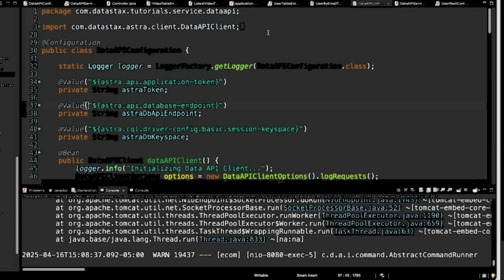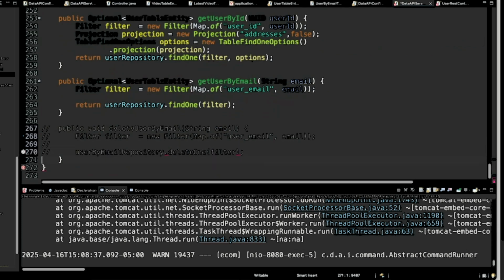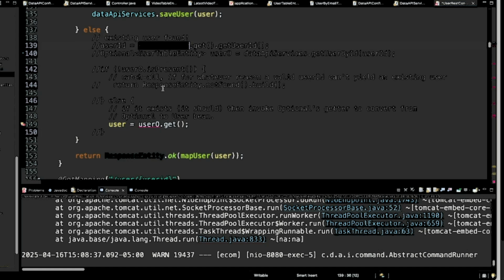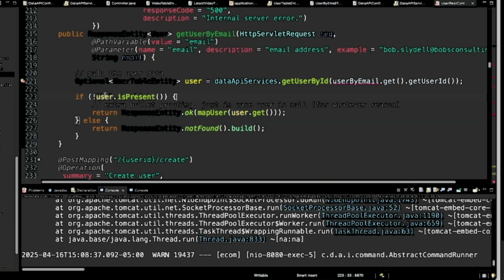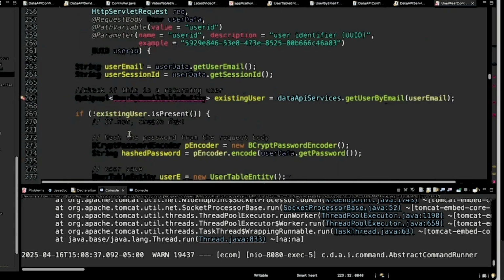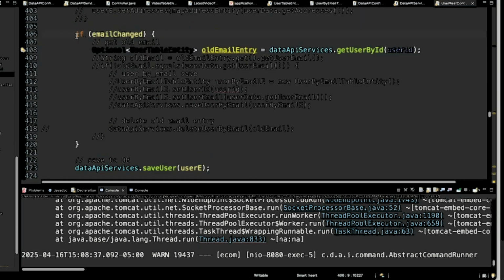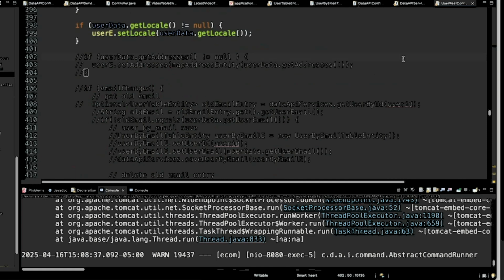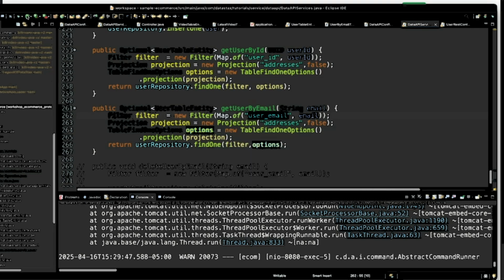Migrating an Enterprise E-commerce Site to the Table API - Part 6B: Data Modeling User By Email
For this video, Aaron takes you through a specific area of migrating the E-commerce Workshop platform from Spring Data Cassandra to the DataStax Table API. For this episode, we will focus on a deep-dive into data modeling on the User profile system. After all, now that we are using the Table API, we should be able to remove the user_by_email table. Join in and see how to leverage the Table API for efficient and cutting-edge Cassandra data modeling!

Chapters:
00:00:00 Intro
0000:47 Examining the data model
0002:29 Adding the Storage Attached Index
0003:54 Testing the index in CQLSH
0004:53 Adjusting the DataAPIServices class
0006:40 Adjusting the DataAPICOnfiguration class
0007:53 Adjusting the UserRestController class
0013:09 Initial testing
0013:44 Adding a Projection and FindOneOptions to query
0014:35 Second test
0015:26 Closing